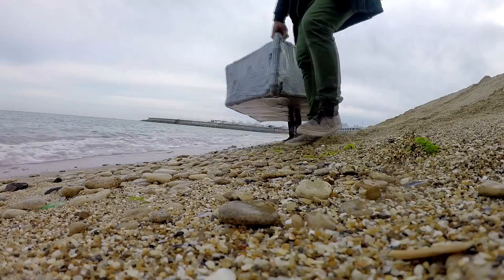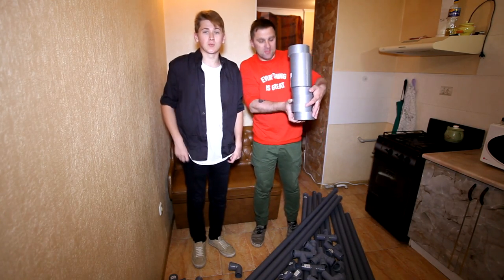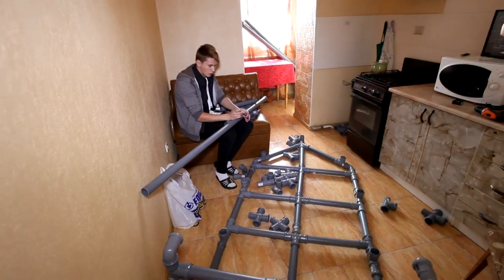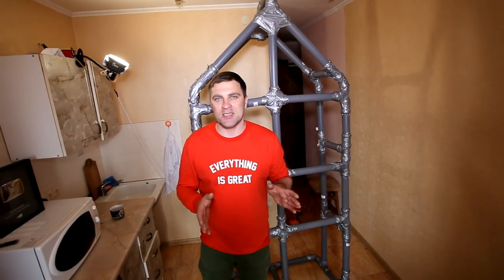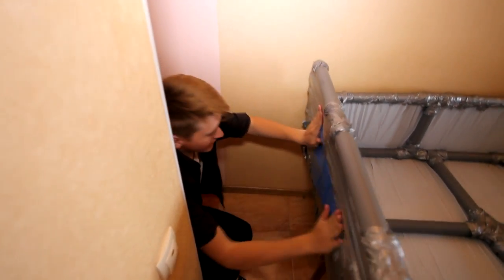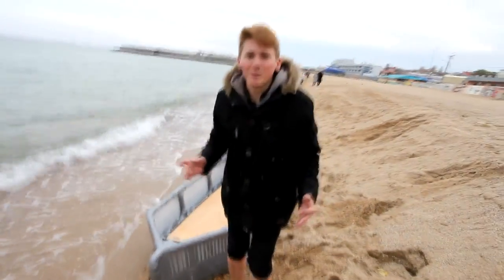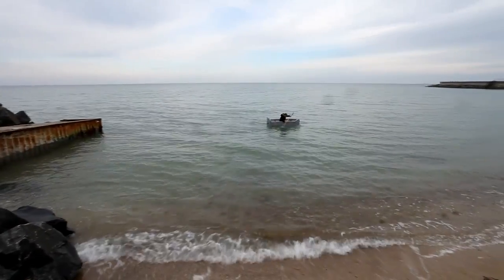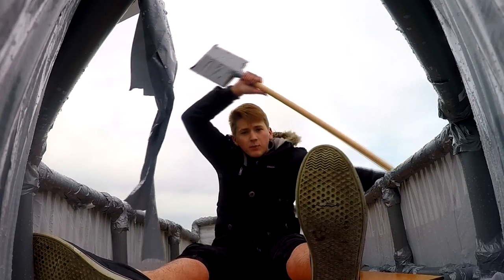WOW! DUCT TAPE BOAT | Unique And Interesting Boat | DIY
Hi guys!
Today we have a very dangerous experiment.
We’ll make a very unique and interesting boat!
And it’s dangerous because, it’ll be out of scotch tape, guys!